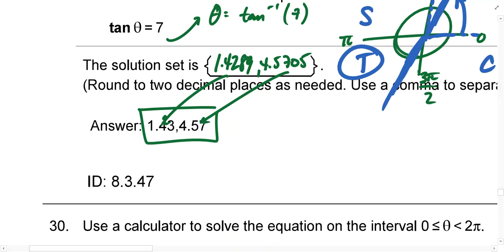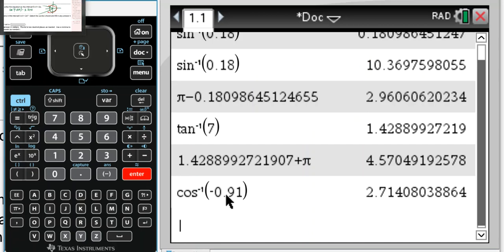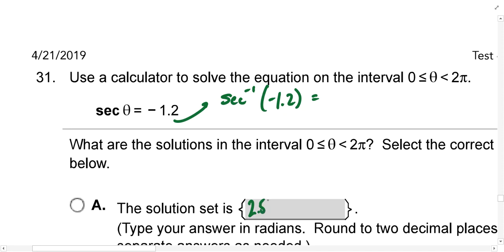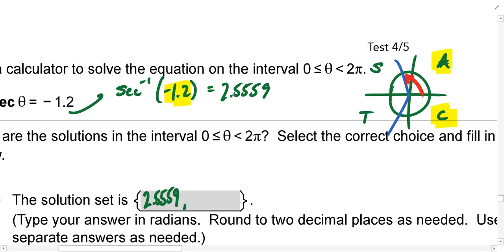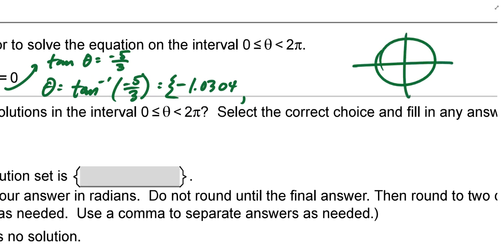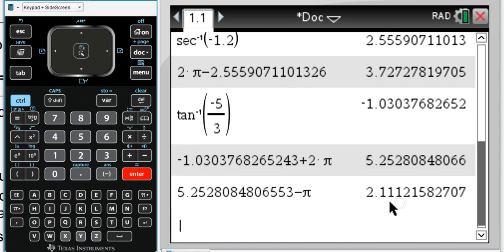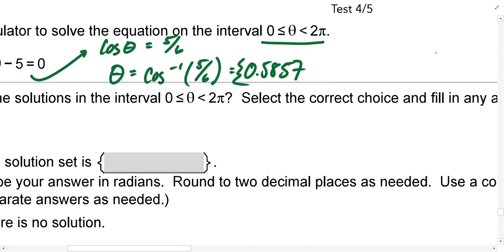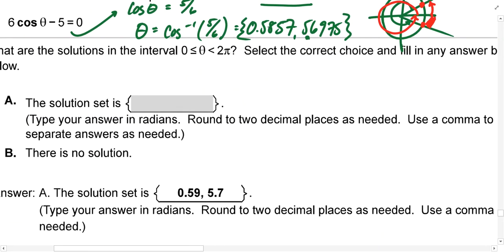Test 4 5 Practice 9 (#30 - 33)